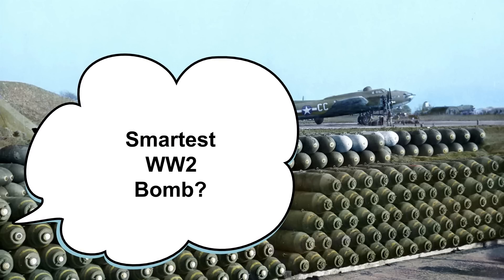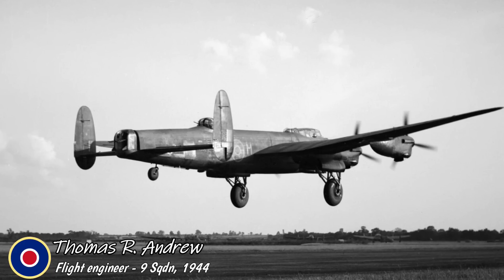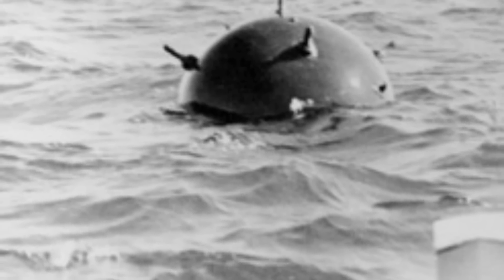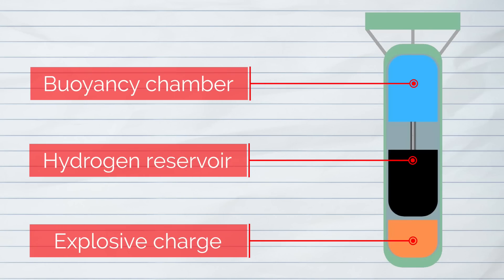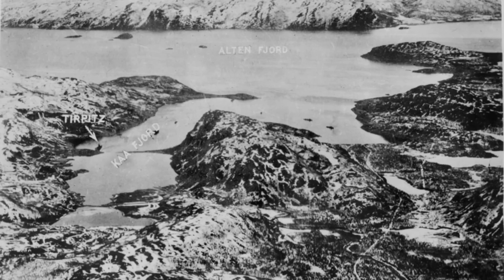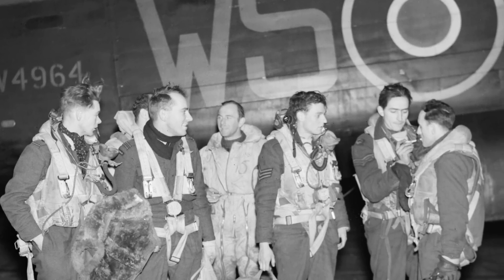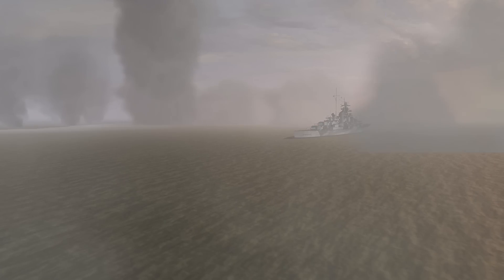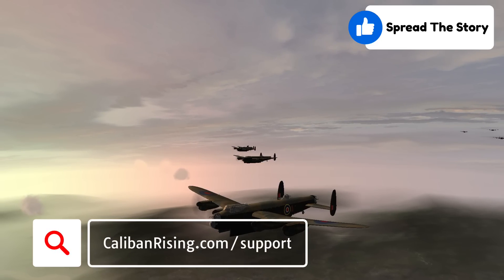What Was The 'Johnny Walker' Mine 617 Squadron Used Against The Tirpitz?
The Tirpitz had been a thorn in the side of the Allies for years, and by 1944 they were becoming desperate to sink her.

So, in a remote Norwegian fjord, members of 617 and 9 Squadron RAF launched a unique raid from their Ally's soil, Russia. Although not a complete success, Operation Paravane did see the use of a bizarre experimental mine, the Johnny Walker.

This is the story of that mine.

💰 Want to start an online business with YouTube?

This YouTube channel is no accident and the success I've had so far was no mere fluke, it's all been planned out and executed in a very meaningful way. However, I can't take credit for knowing how to do all that, I had to learn and I learned from the best!

3D print your own gaming controls

🕹️ My gaming equipment:

Rudder Pedals

Elevator Trim

Head Tracking

I first fell in love with military aviation when reading Biggles books as a boy, then I studied history at university. I like finding interesting stories and sharing them with others.

I also followed this passion into the real world and managed to get a Private Pilot's Licence on 10th May 2014.

I'll share my gameplay from the IL2 Sturmovik Great Battles series as well as the Cliffs of Dover series and DCS series too, to give my stories drama.

System Specs:
Intel(R) Core(TM) i-7 10700K CPU @ 3.80GHz 3.79 GHz
Ram: 32.0 GB
GPU: Geforce RTX 2070 SUPER
VR: Pimax 5k plus
Screen resolution (capture): 1920*1080
64-bit OS - Windows 10

⏱️ Timestamp:
0:00  What was the Johnny Walker Mine?
3:38 How did the JW mine work?
7:10 Using the JW mine against the Tirpitz
9:21 What the aircrews thought about the JW mine
12:15 Was it really the most ingenious mine of the war?
Images: other than where stated, images used in the video have been found